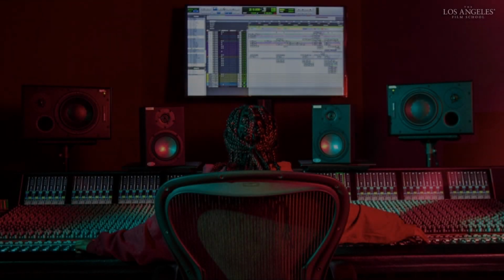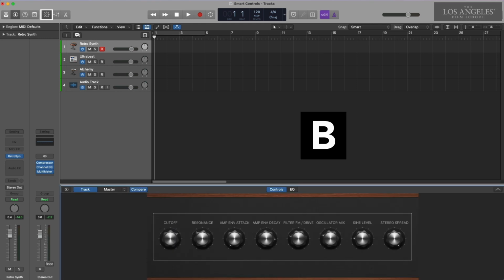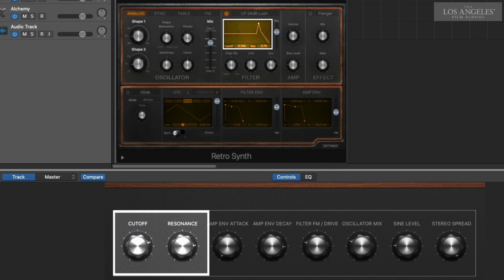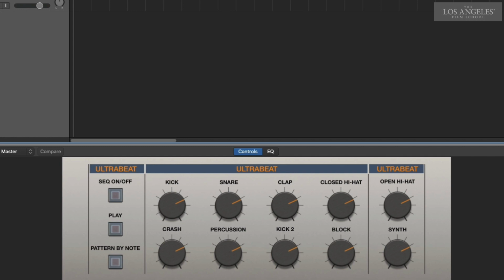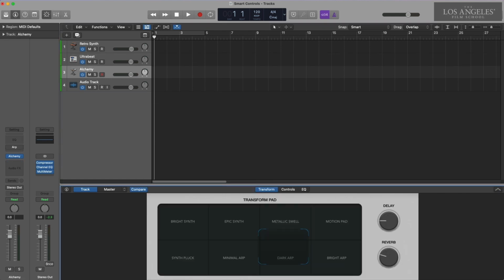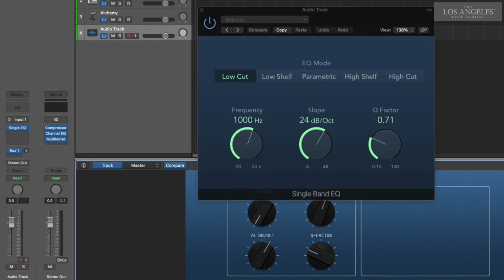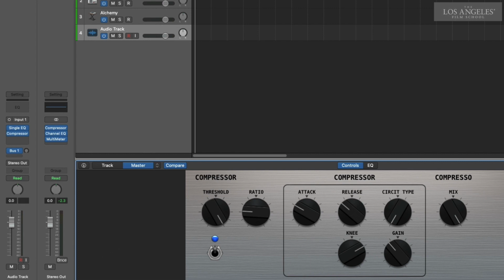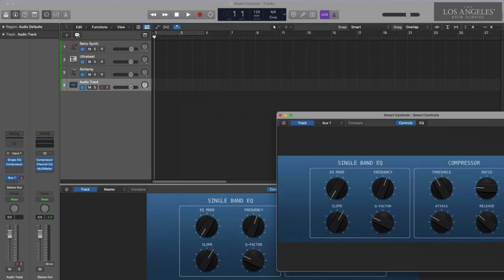APR130-O - 3.3 Smart Controls Feature Overview